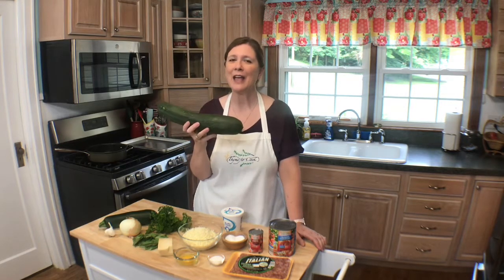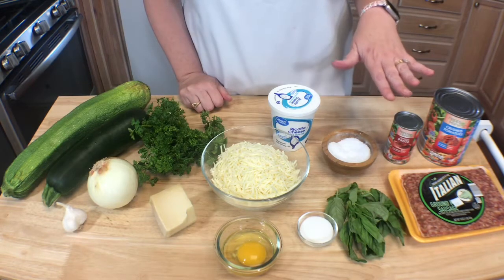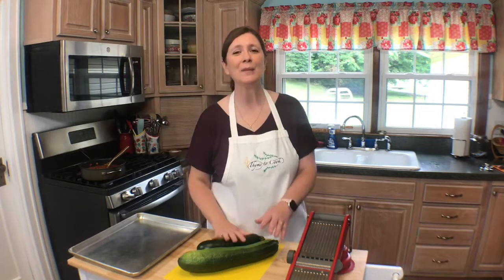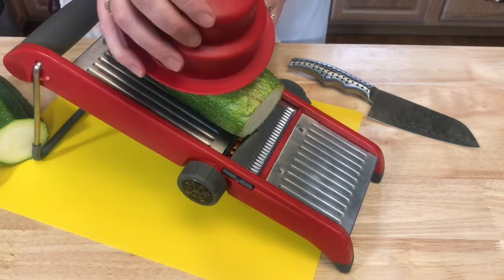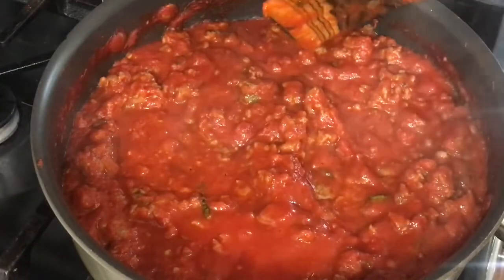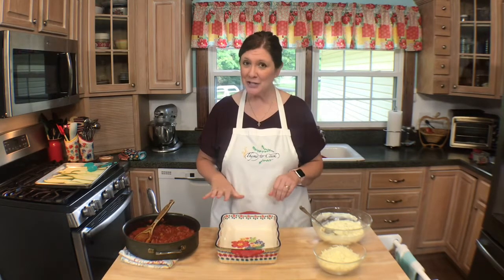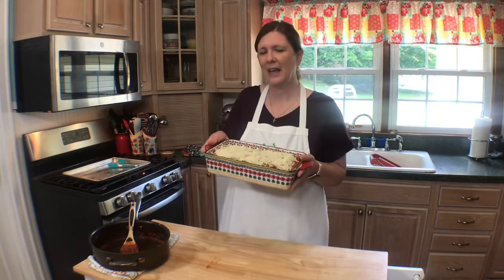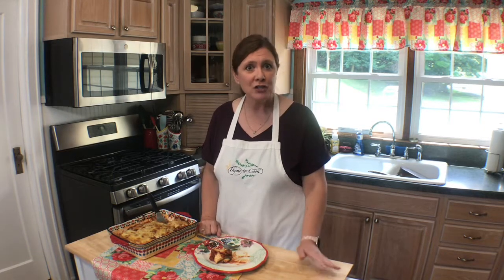Zucchini Lasagna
This Zucchini Lasagna is layers of thinly sliced zucchini with three types of cheese and a hearty meat sauce, all baked to golden brown perfection.  A delicious low carb option that's perfect for feeding a crowd. This Zucchini Lasagna has all the flavors of the classic dish, but with less carbs, and an extra serving of veggies. It's super easy to make and is a great way to use up zucchini from the garden.

Ingredients
2 large zucchini
half of yellow onion
3 garlic cloves
28 oz can of crushed tomatoes
2 heaping tbsp of tomato paste
1 pound of Italian sausage (you can use ground beef or turkey also)
1 tbsp sugar
2 tbsp of chopped fresh basil
1 tsp salt

for cheese filling
16 oz container of ricotta cheese
1 egg
1/2 to 1 cup of freshly grated parmesan cheese
2 tbsp chopped fresh parsley
2 cups shredded mozzarella

Instructions
1. Trim both ends off the zucchini. Use a mandoline or sharp knife to cut the zucchini into thin slices. Lay zucchini out on a sheet tray and sprinkle salt over the zucchini and bake in a 400 degree oven for 15 to 20 minutes. After baking pat zucchini with paper towel to absorb any excess liquid.
2. To prepare the sauce. Cook the sausage with onion and garlic until completely done. Add the crushed tomatoes, tomato paste, sugar, salt, and basil. Allow the sauce to cook until thick and bubbly.
3. To prepare the filling. Mix together ricotta cheese, parmesan cheese, egg, and parsley. Set aside.
4. To assemble the lasagna. Start with some sauce in the bottom of a baking dish. I used a 8 x 10 inch, but you can use smaller or bigger depending on the size of lasagna you would like. Next place zucchini overlapping each slice slightly. Then top with cheese filling and sprinkle with mozzarella. Add some sauce and repeat the process. The last layer will be zucchini topped with sauce then mozzarella.
5. Bake uncovered in a 350 degree oven for around 40 until the cheese is golden brown.